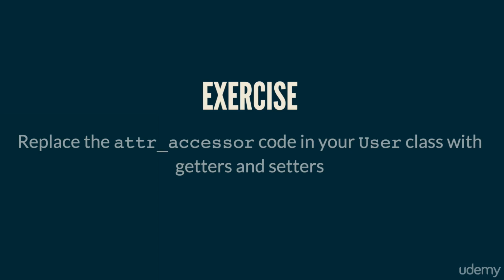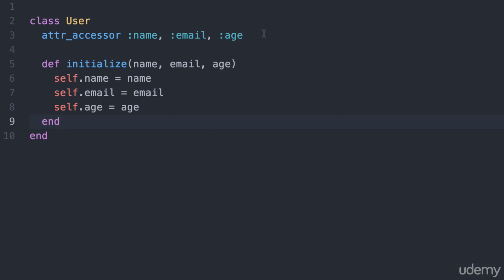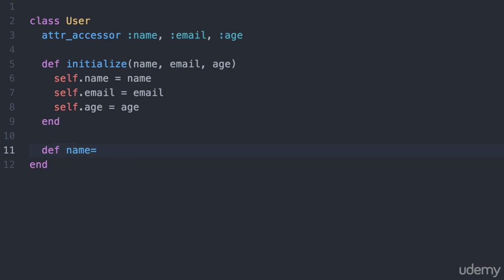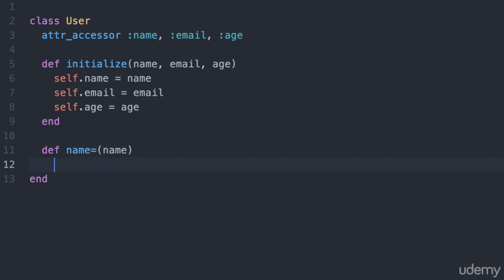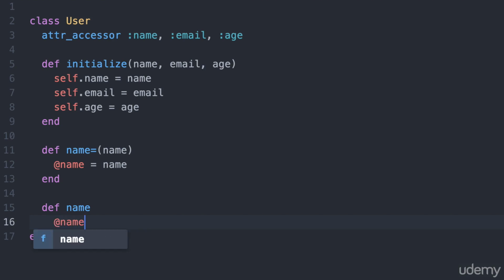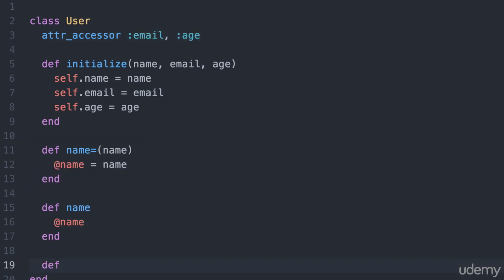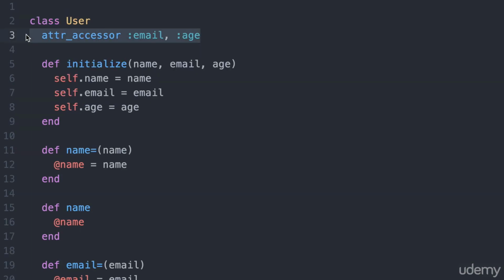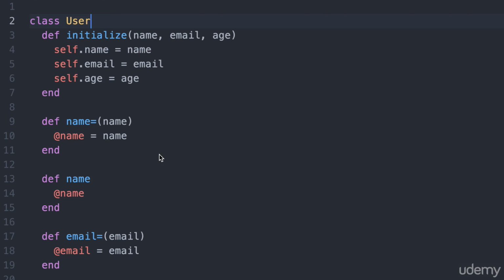Exercise Solution 10 4